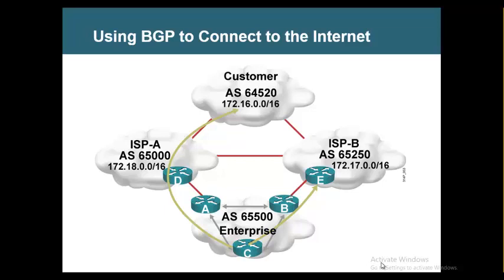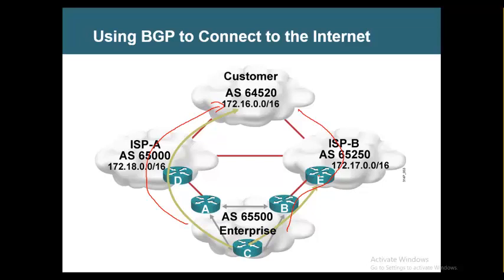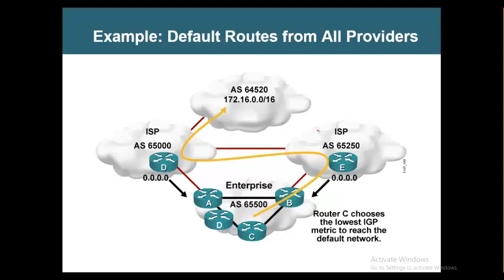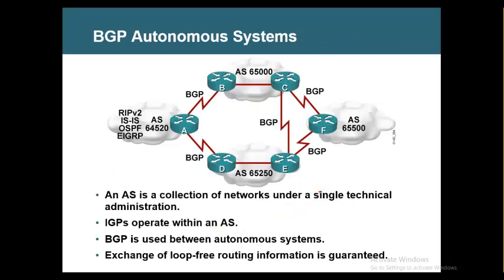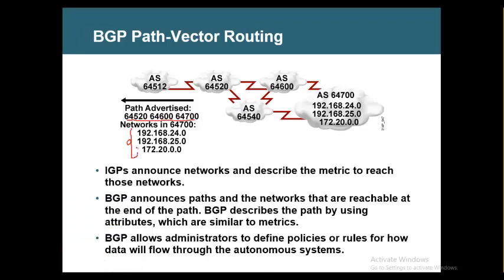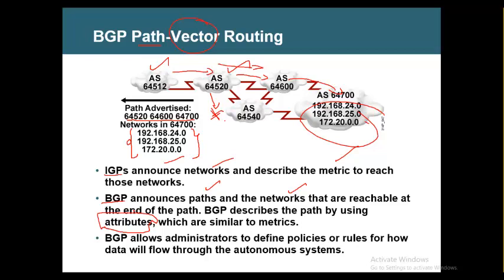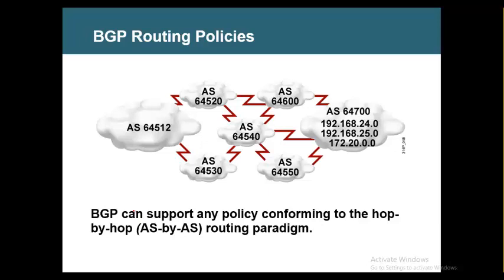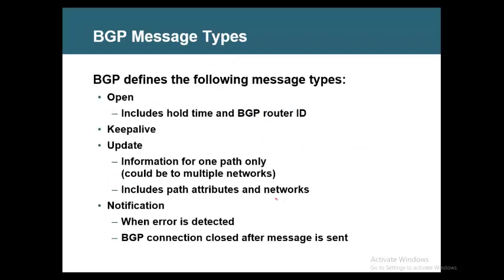BGP OCT 2022 Part 1